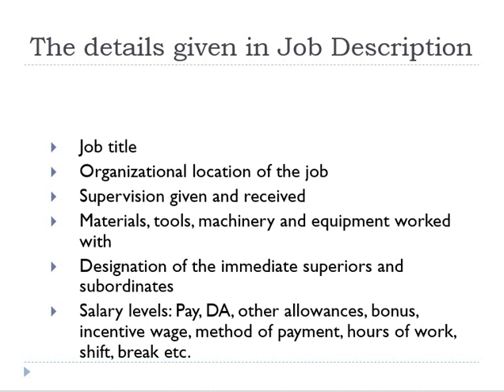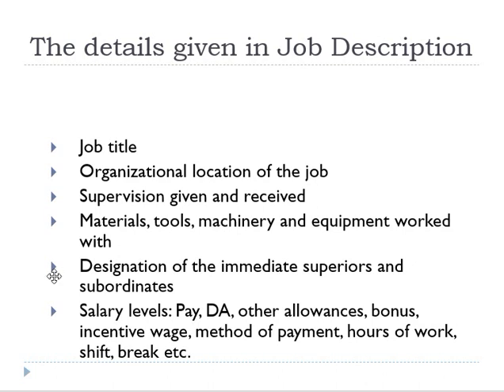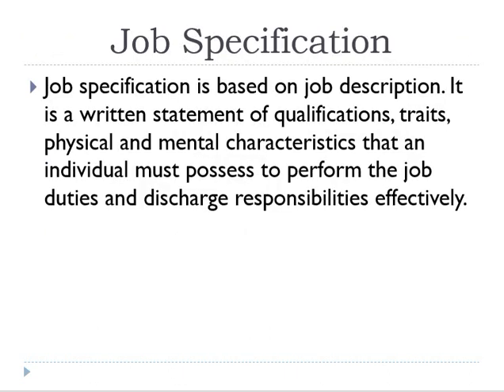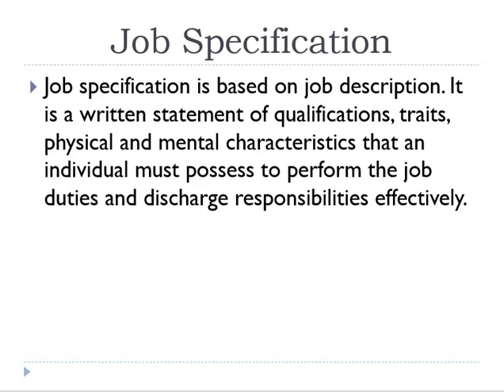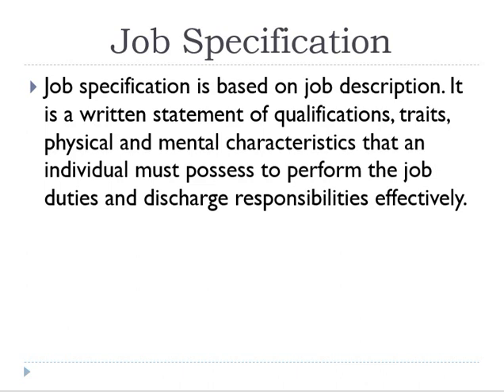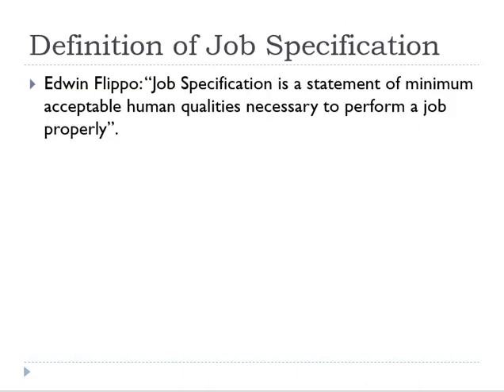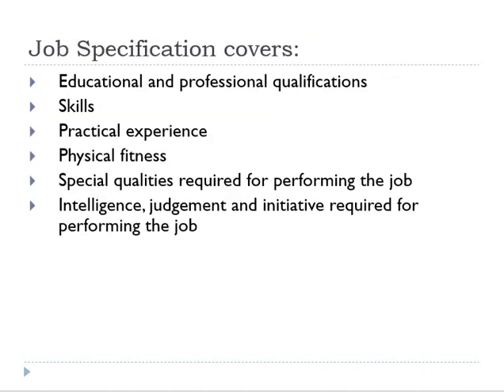Steps of Job Analysis, Job description and Job Specification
Steps/stages/process/procedure in Job Analysis:
Collection of background information
Selection of representative job to be analyzed
Collection of job analysis data
Job Description
Developing job specification